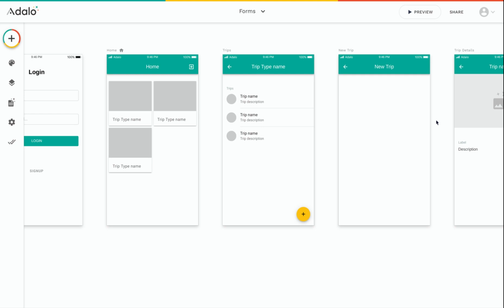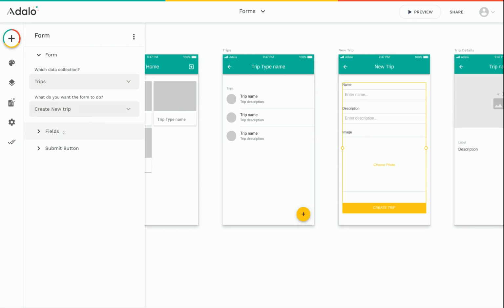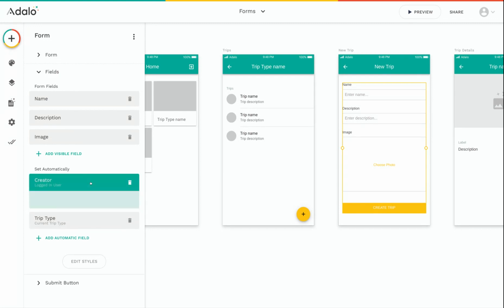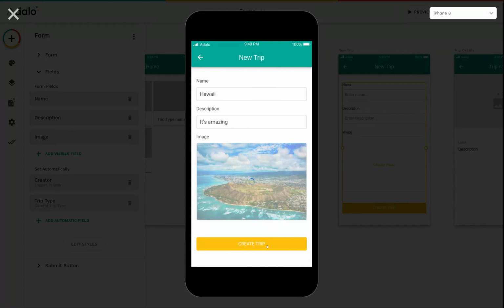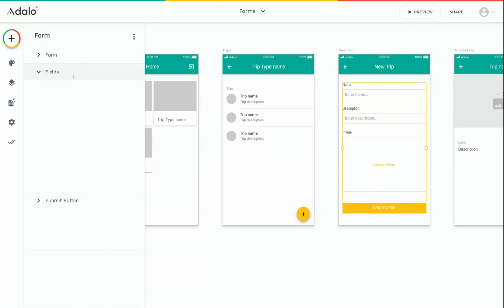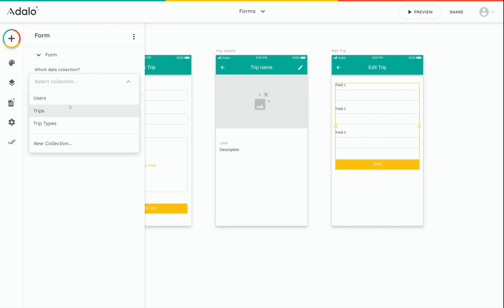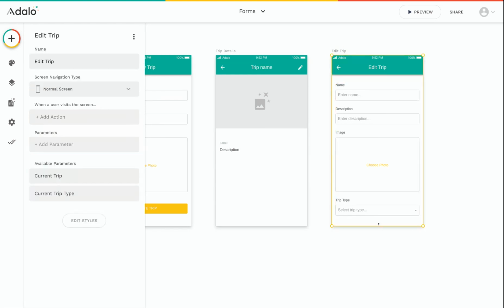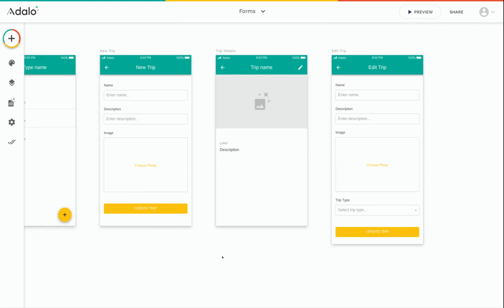Forms | Collect Data from Users in Your No Code App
Learn all about the magic of forms in this tutorial about collecting information from your users to store in the database for your app.

Forms are customizable & come with single fields or a full form via a component. Trigger actions on submit & organize information in the database.